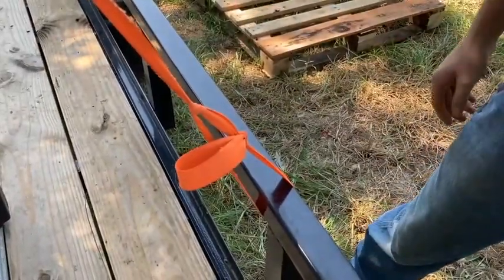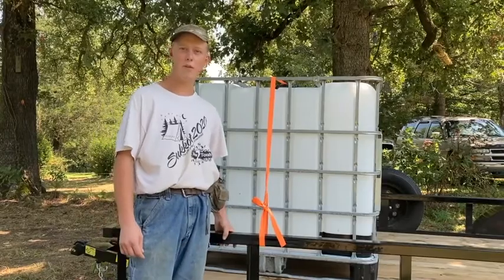How to tie the trucker's hitch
In this video I demonstrate how to tie the trucker's hitch.  This knot  is a great substitute for a ratchet strap.  You can also use it to make a nice ridge line for a tarp survival shelter, and so much more.